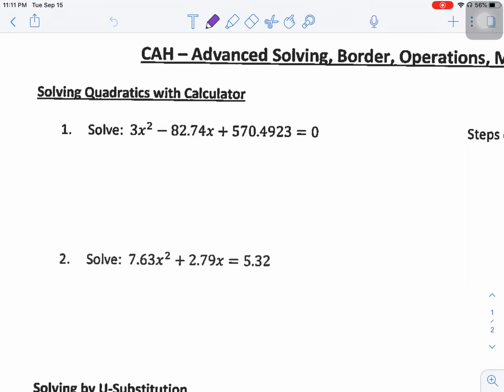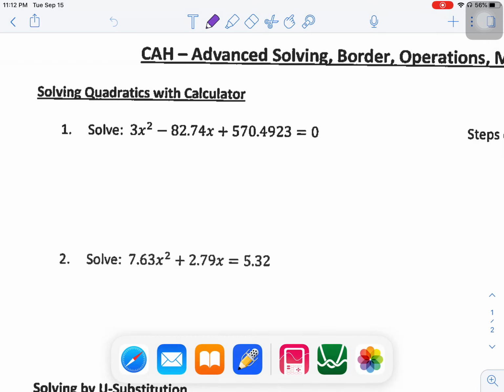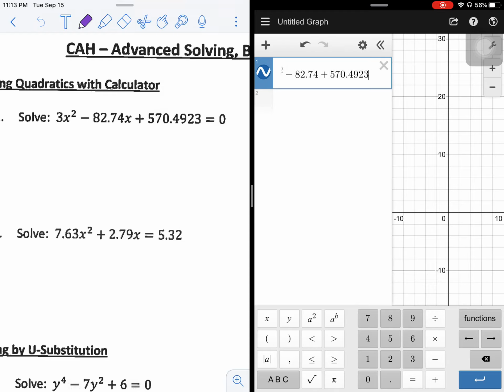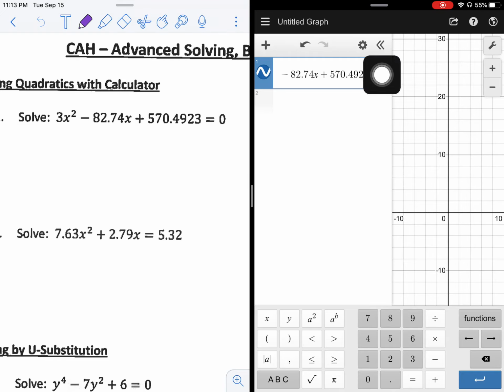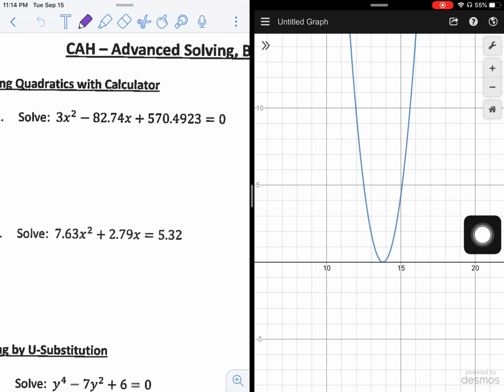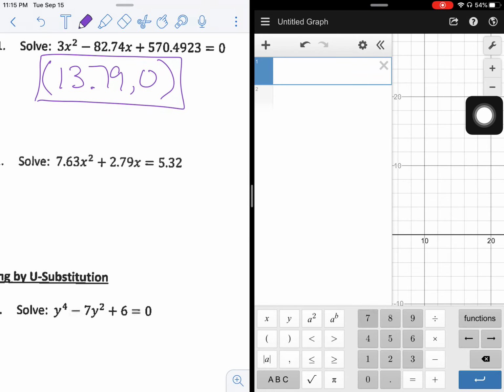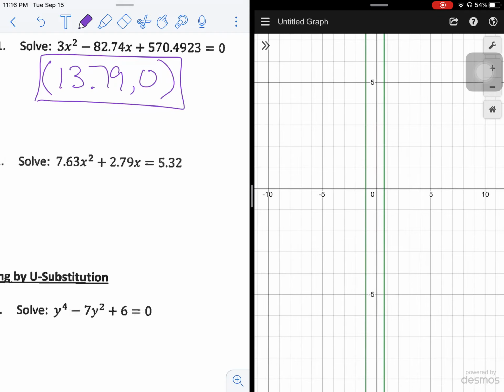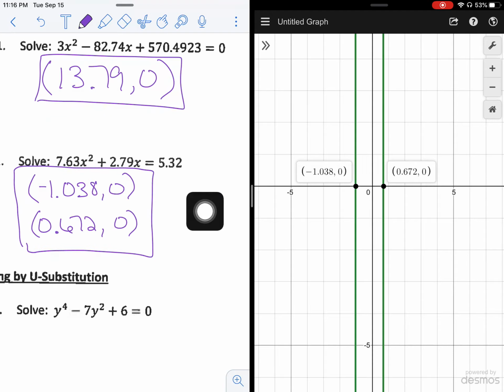Solving Quadratic Equations using the Desmos app